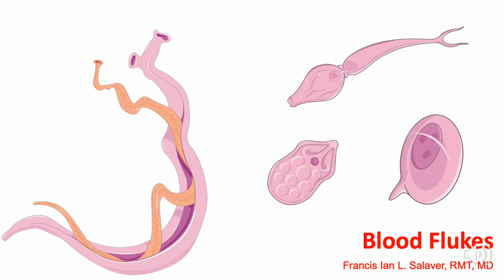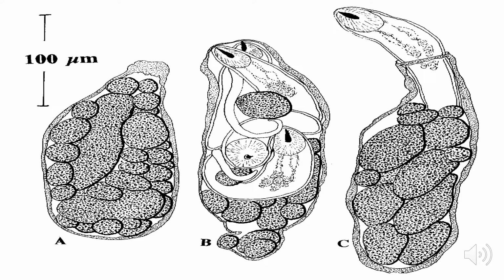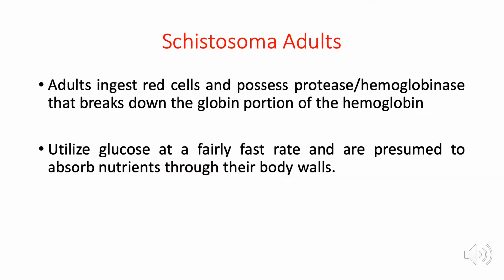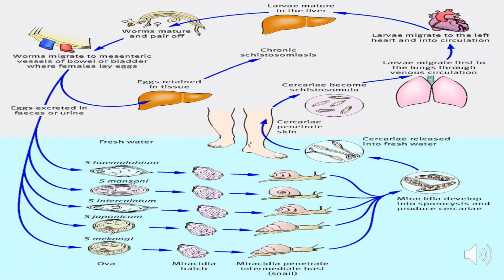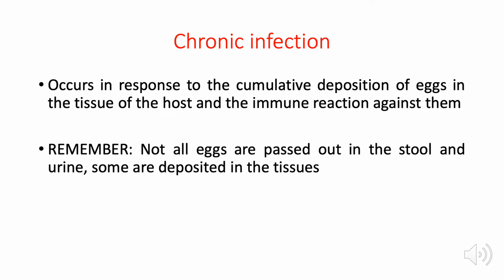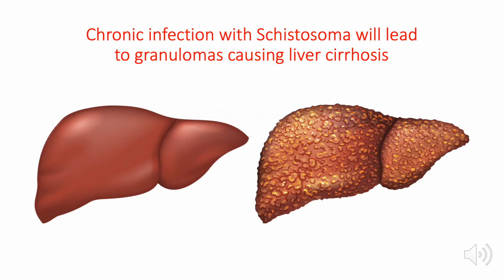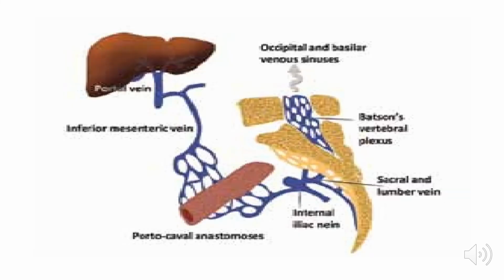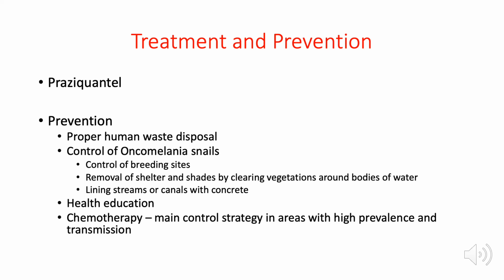Trematode 3 - Blood flukes - Parasitology